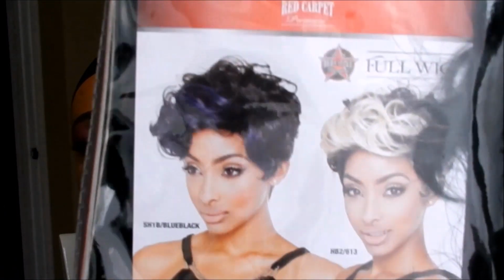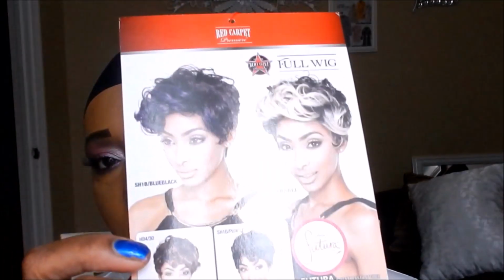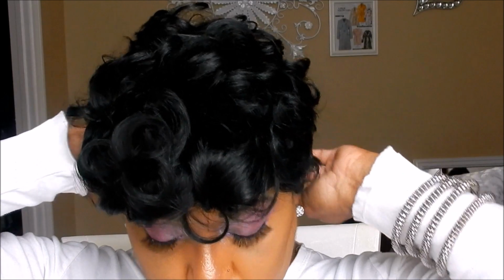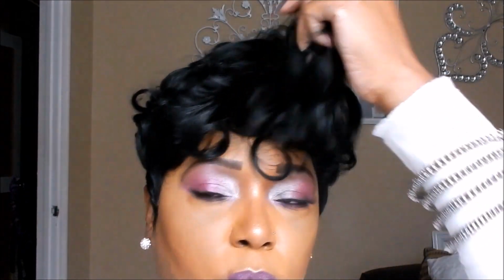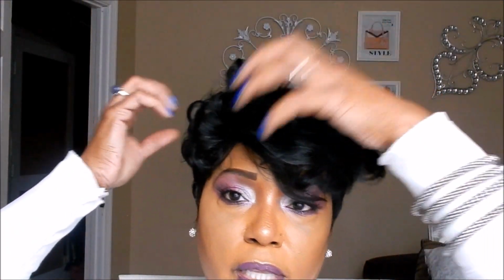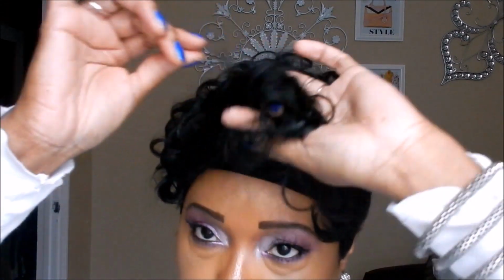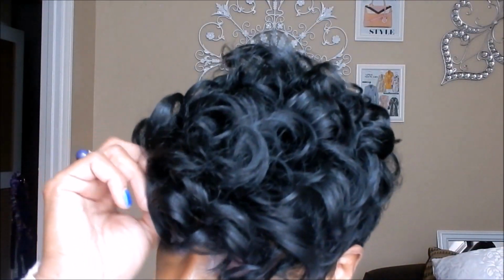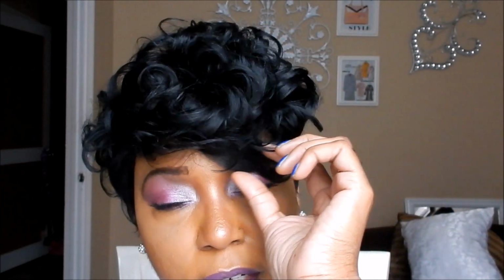SUMMER HAIR WIG #5 SERIES ISIS KEYSHIA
Yall I had redo  this video so check it out I add more show and tell at the end pick up the wig up at hair stop and shop